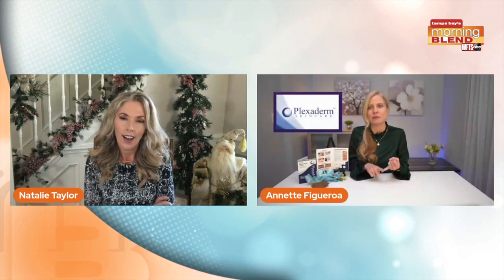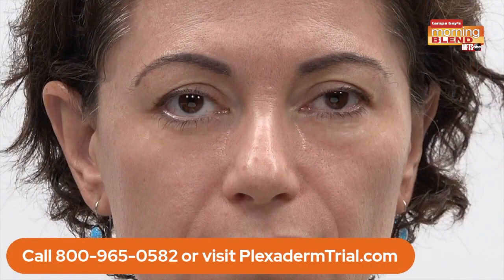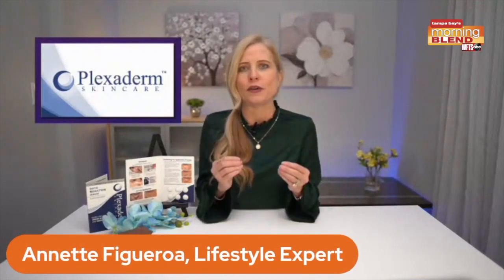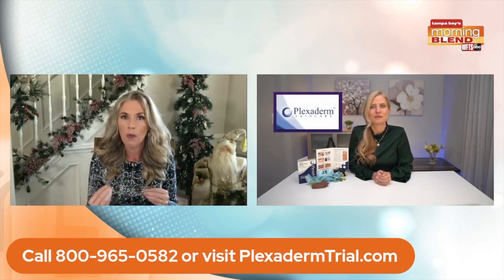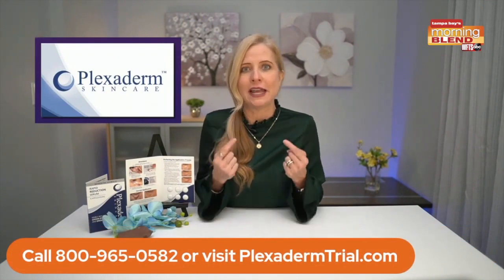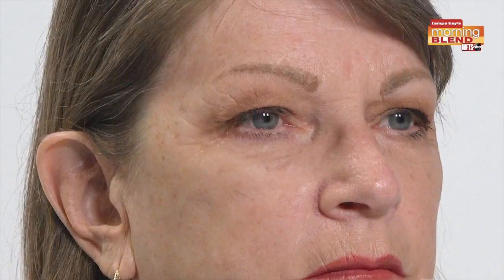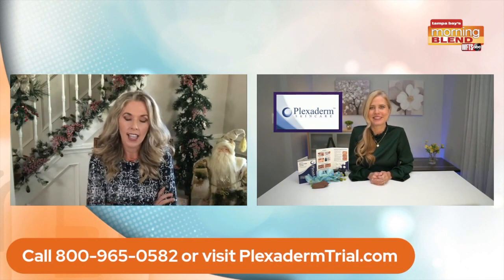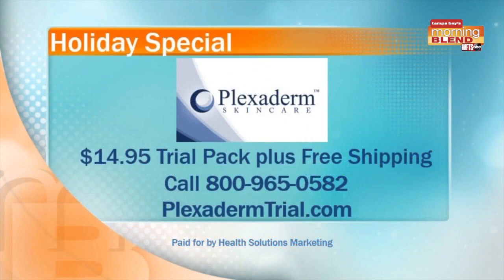Plexaderm | Morning Blend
Plexaderm Skincare